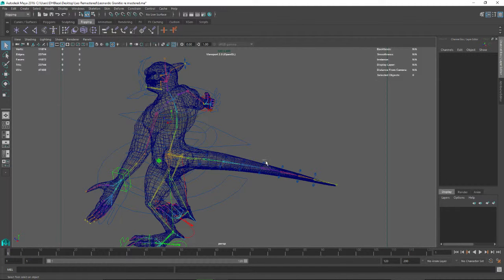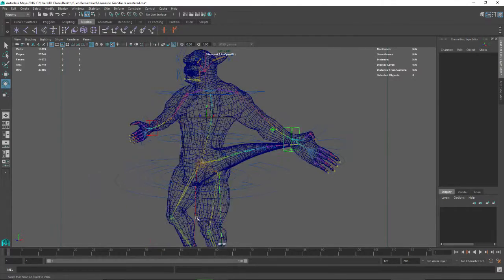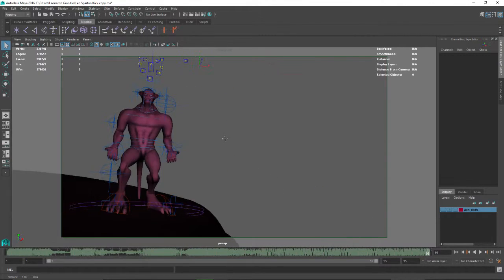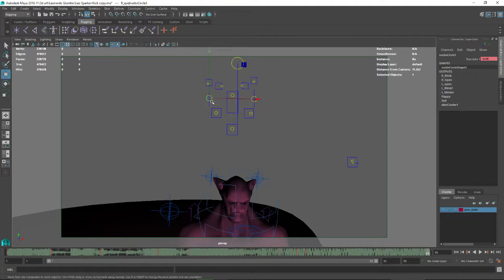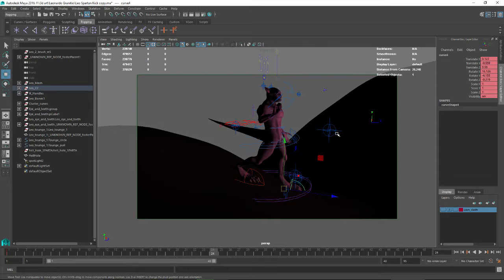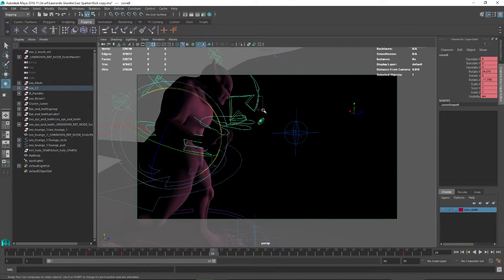A quick talk about what I'm doing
So lets have a talk about whats going on, and what all I'm doing. Keep in mind some people do this all on their own like I am, while others have entire teams or help doing this stuff.